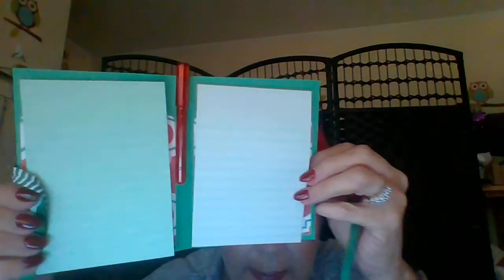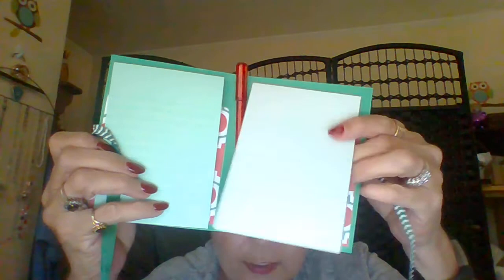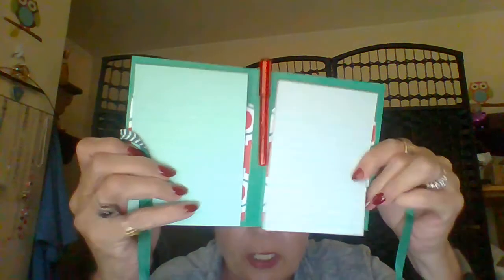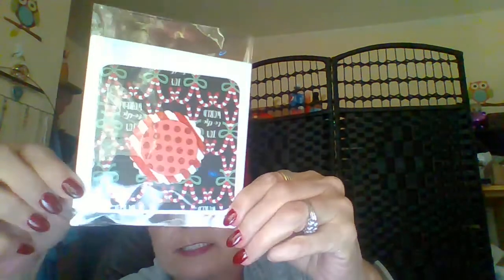craftfairprojects Subbie Shout Out and craft fair items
Today's video is things I am taking to a craft fair.